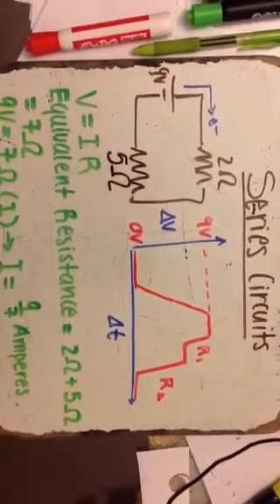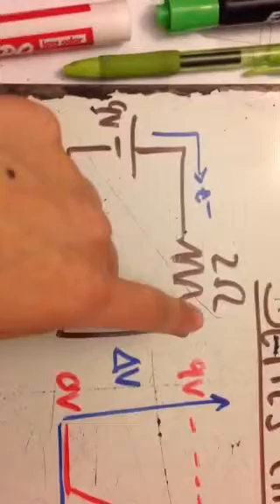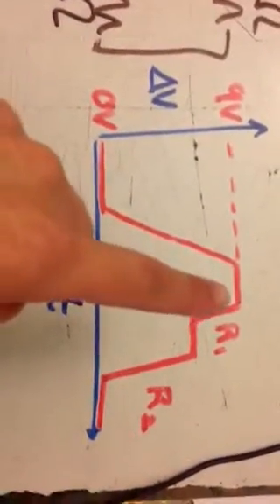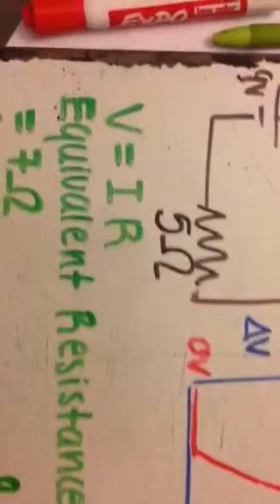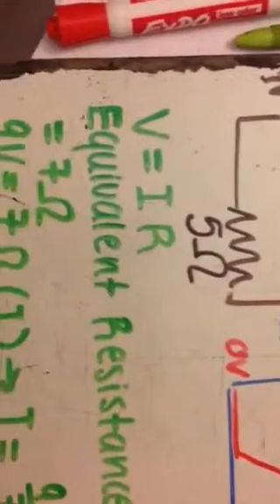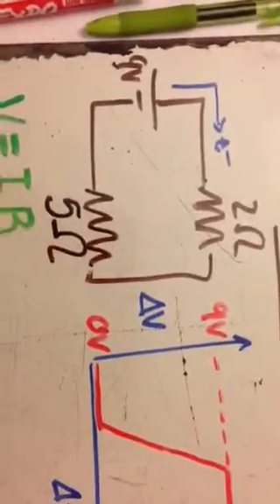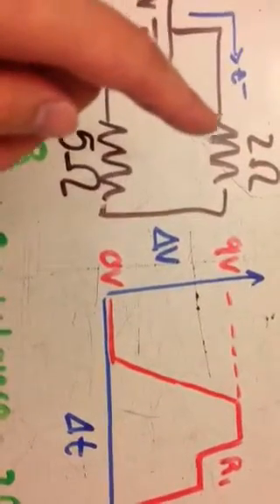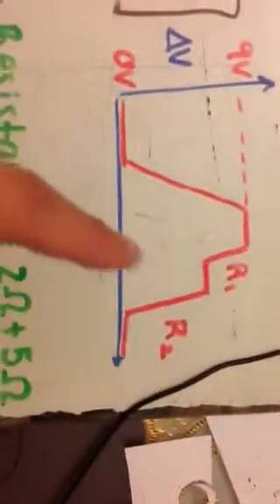Voltage in series circuit